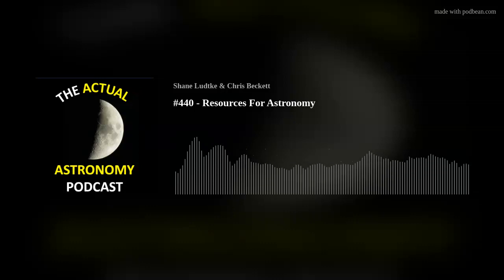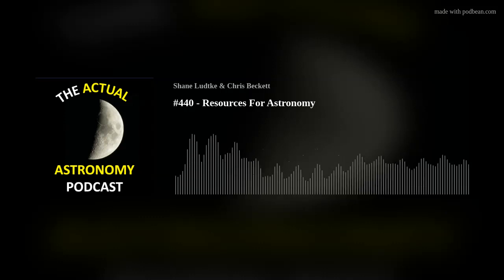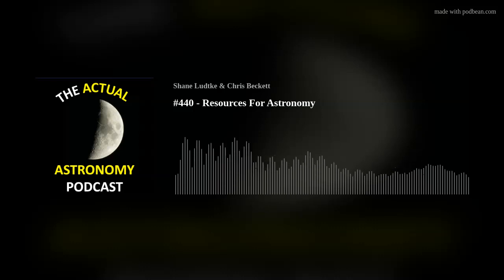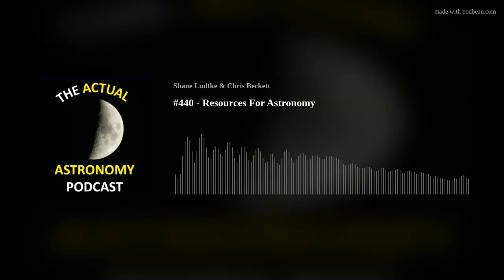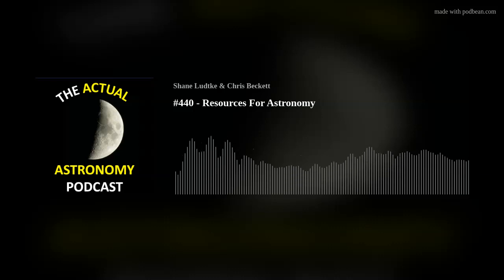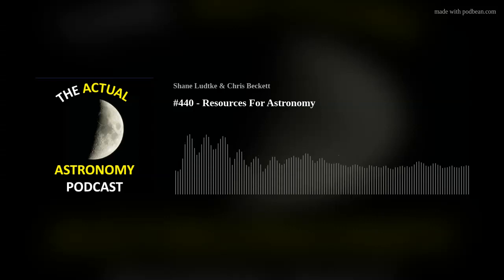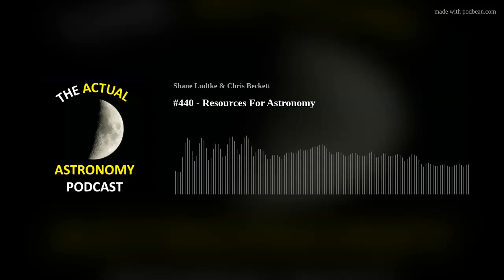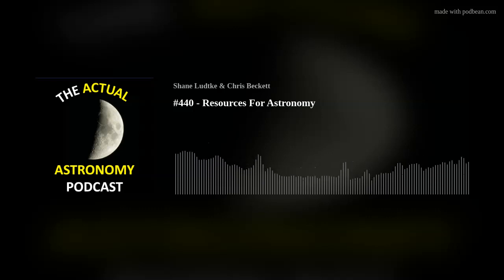#440 - Resources For Astronomy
Chris and Shane share their favourite resources that make observing g sessions successful.